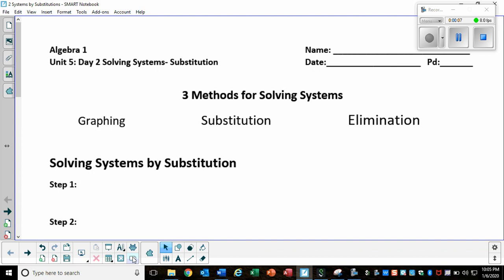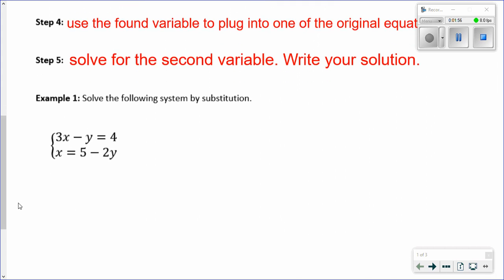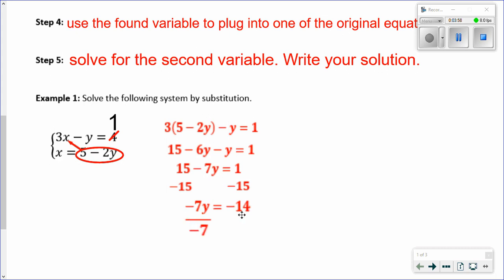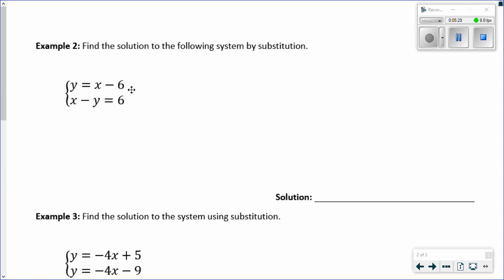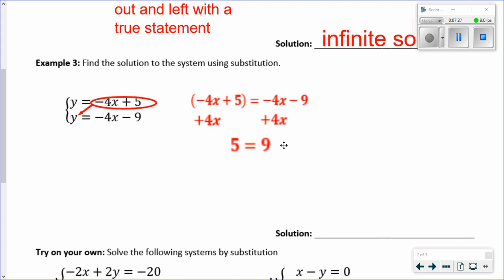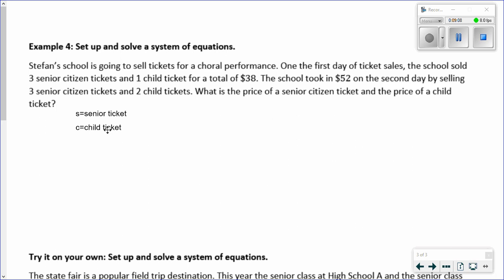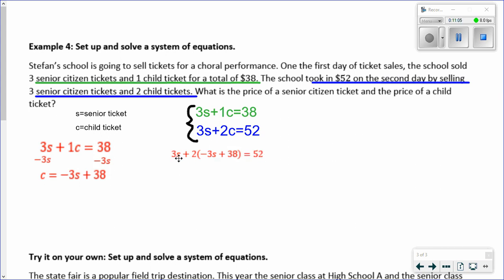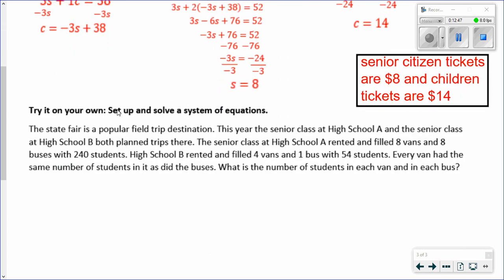Algebra Honors | Systems by Substitutions (U5 D2)